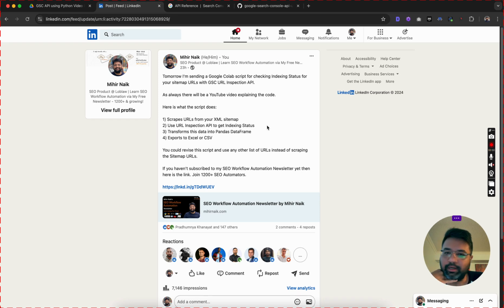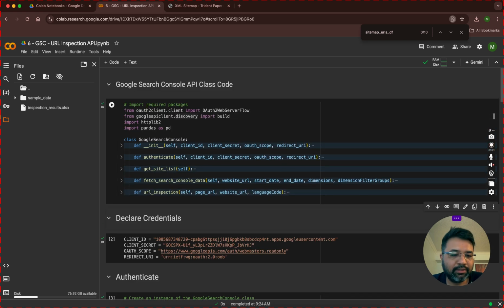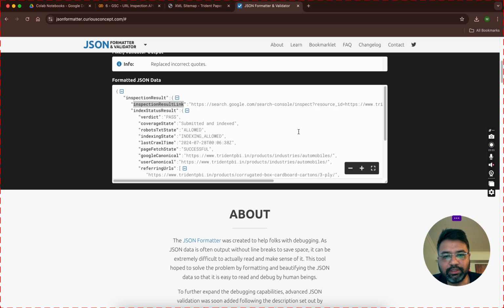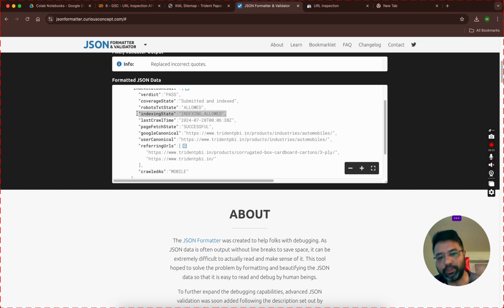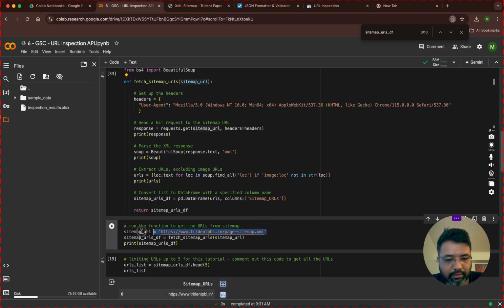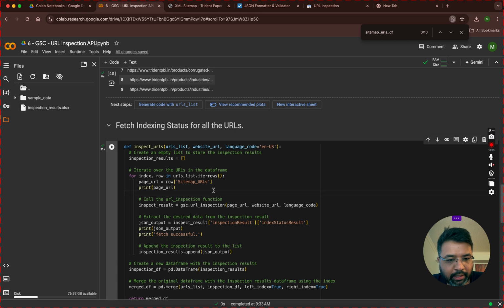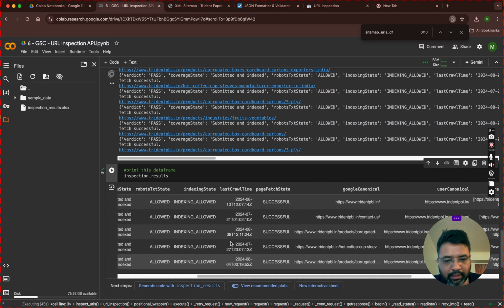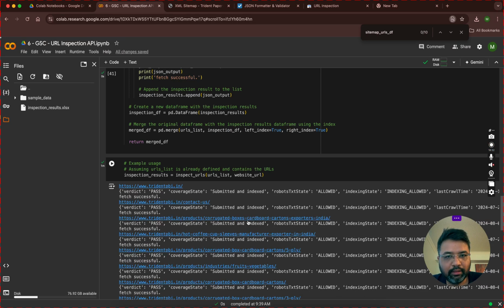How to Check 🚀 the Indexing Status of Sitemap URLs in Bulk using 🐍 GSC URL Inspection API?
The script will help you check the Indexing Status of all your XML Sitemap URLs in Bulk using GSC URL Inspection API. You could expand this code to further adapt to your needs.

💡Timeline:

00:00 Introduction of the use case
01:15 GSC API Reference and available codes
01:45 Diving into Code
02:06 GSC Class Explainer
03:24 Credentials, Authorization & Authentication
03:48 List of GSC Property in the GSC account
04:16 GSC URL Inspection API - Single Request
08:50 Scrape URLs from XML sitemap Function Explanation
11:16 Invoking the function to scrape URLs from XML Sitemap
13:04 Fetching Indexing Status of the URLs in DataFrame
18:34 Some thoughts on how can you expand this script further